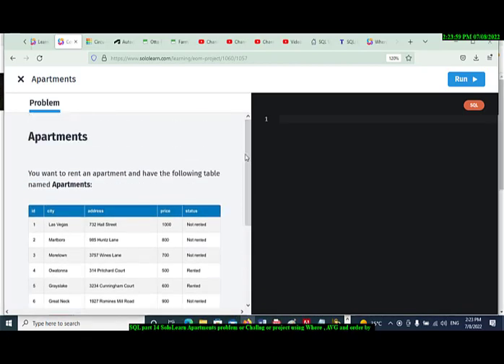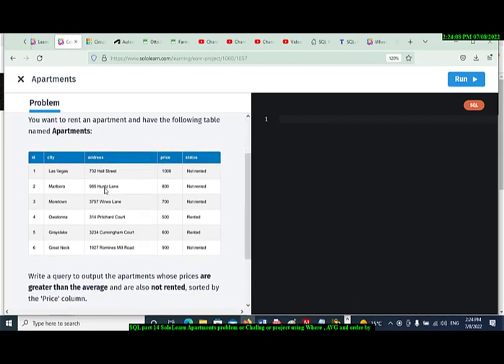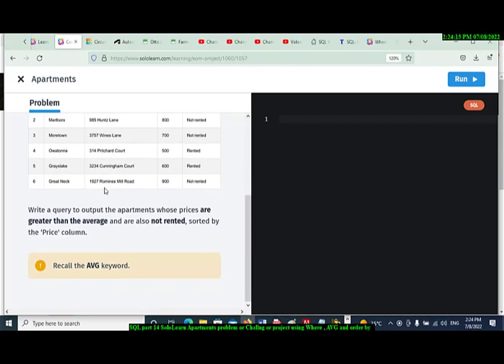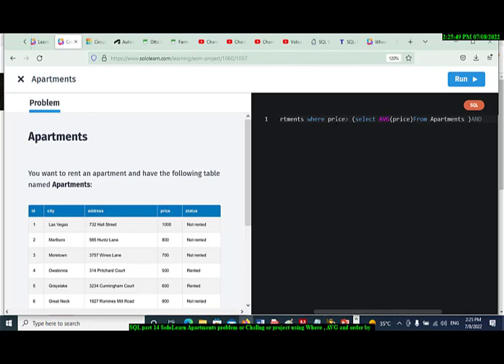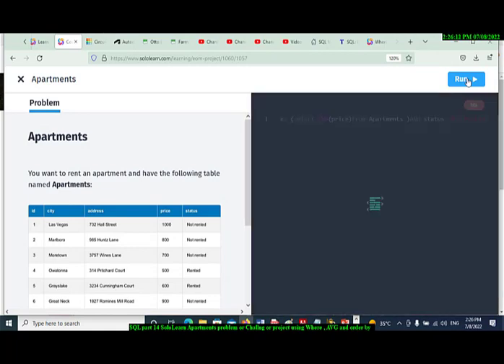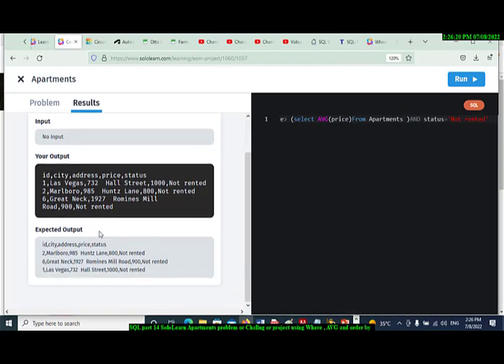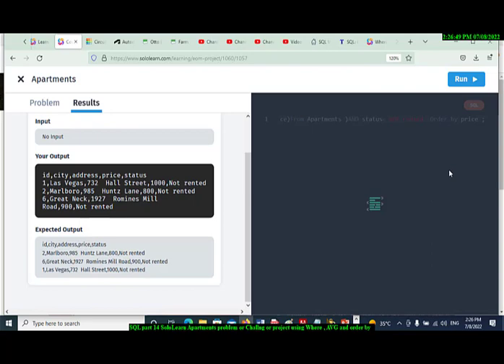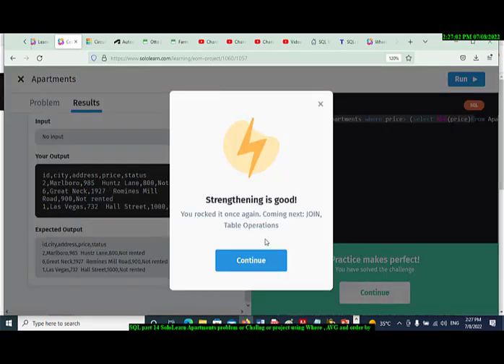SQL Part 14 SoloLearn Apartments Project or Challenge using Where , AVG , Order By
Evidence of Learning: Create a database and insert a data into tables, modify and retrieve.
SEC Topic & Code: HSST-CS.04 (HSST-CS.04)
mode_edit